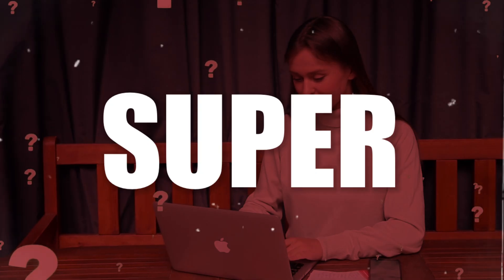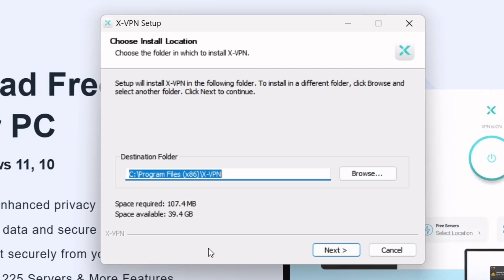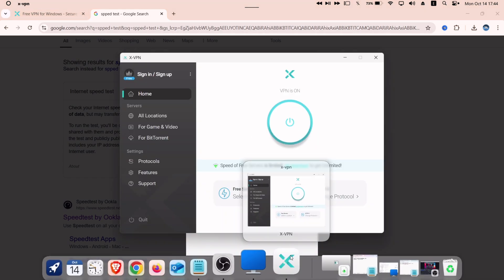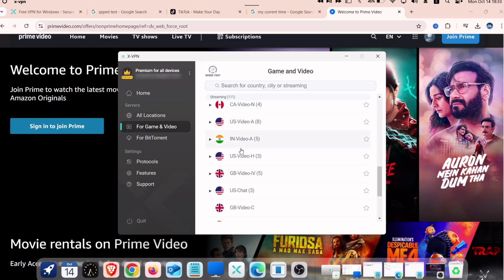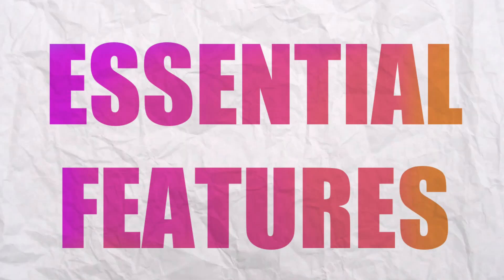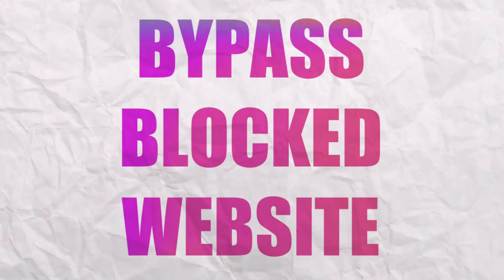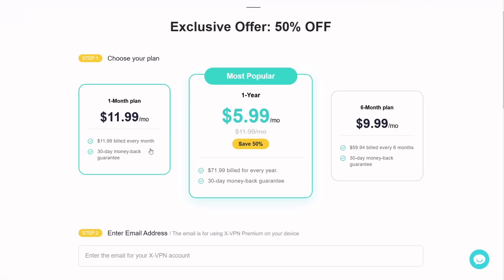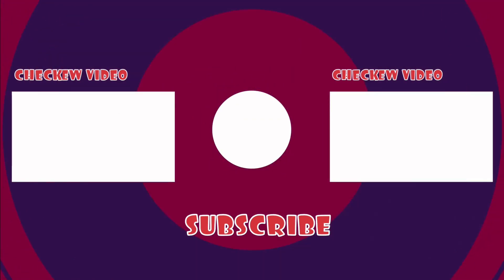X-VPN Review : Is this The Best VPN for Privacy in 2024?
XVPN: Best Free VPN for iPhone, Android, PC & More! AES encryption, unlimited bandwidth, low ping for gaming & Many More 🔗

Looking for the best VPN in 2024 that guarantees privacy, speed, and security? Check out X-VPN, the best free VPN for PC, iOS, and Android & Every Other Operating Systems! With AES encryption and RAM-only servers, enjoy unlimited bandwidth and unbeatable protection. Whether you're gaming with low ping on Free Fire or BGMI, browsing on iPhone, or need the best VPN for Brawl Stars, X-VPN Premium has you covered. Download the best VPN for iPhone, Mac, and Android now and experience true internet freedom. Watch our X-VPN review and learn why it's the top choice for secure, fast, and anonymous browsing in 2024.

 💬 Lets Join Over My Social Handles 💬